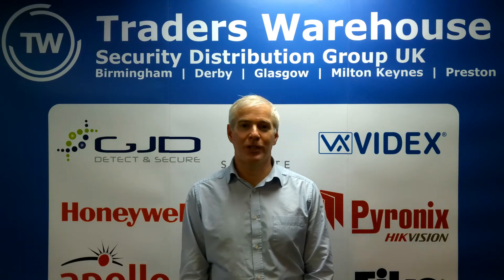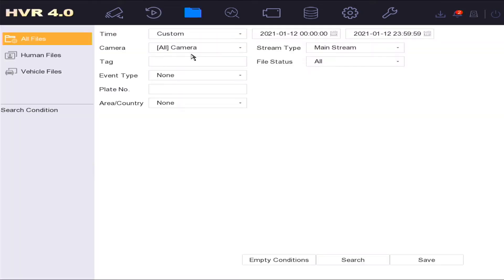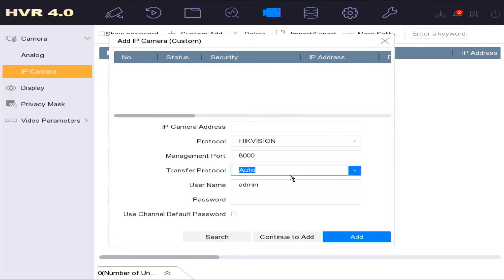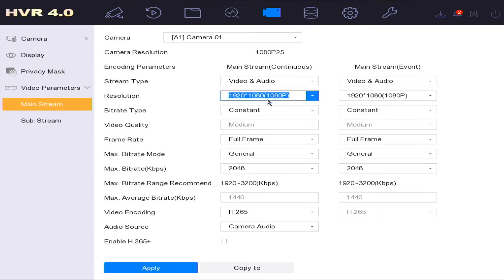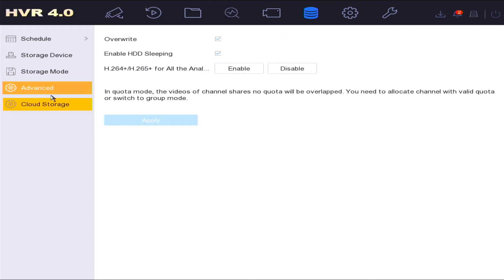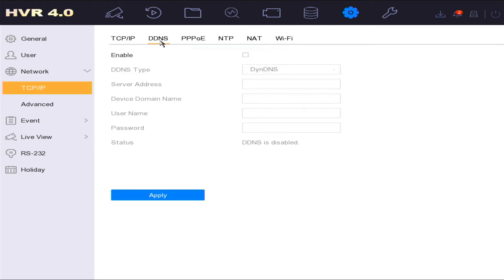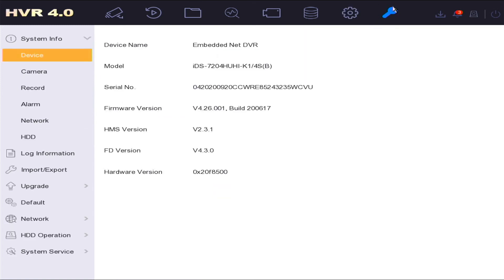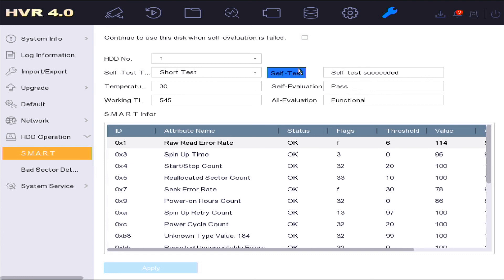Traders Talks | Hikvision HVR 4.0 GUI Menu Guide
Terry from our Tech Support team returns for this latest edition of Traders Talks. In this episode, he talks through the Hikvision HVR 4.0 GUI Menu.